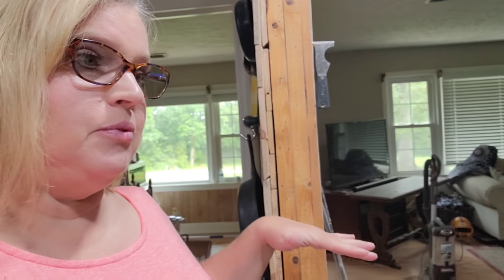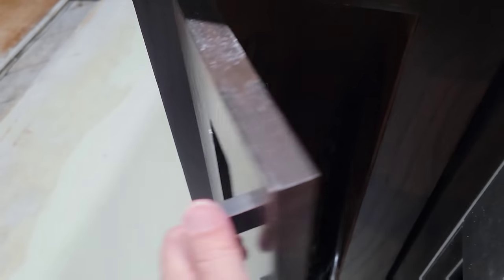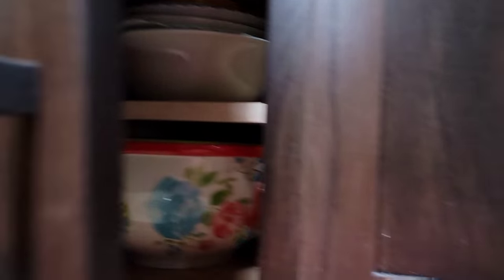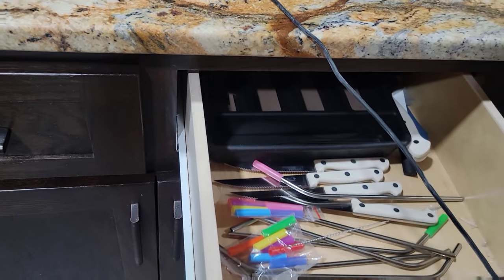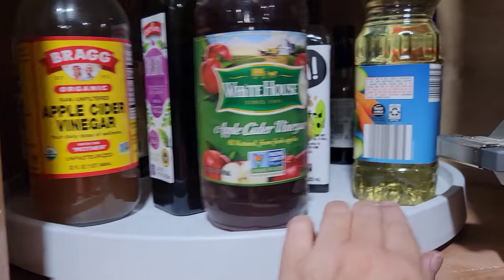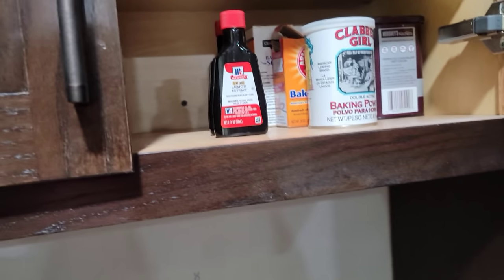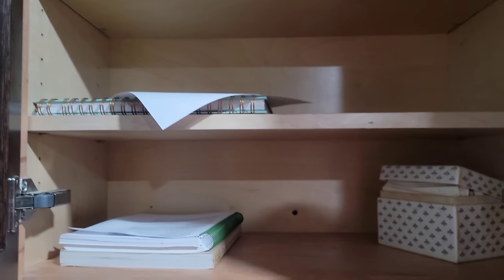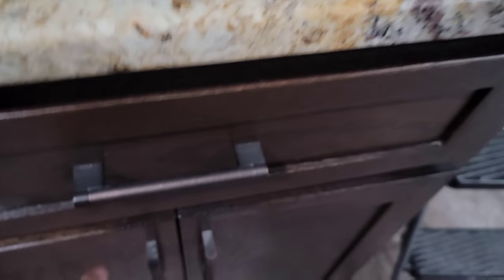Trial 1 of Kitchen Item Placement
Want to submit a recipe for me to cook for my family?
Please use this link to fill out the recipe form.

mail can be sent to:
Leslie Madren